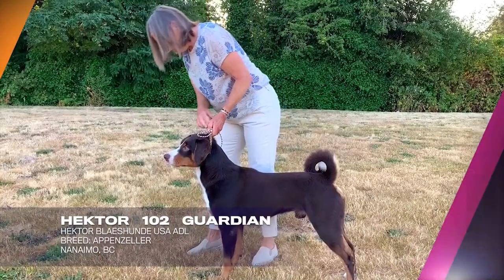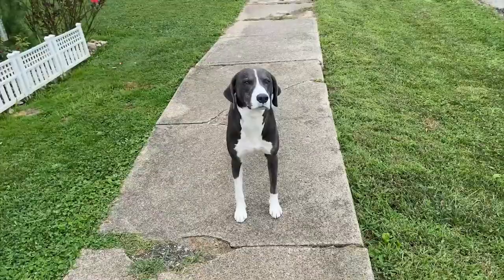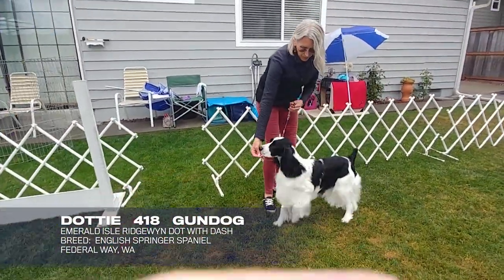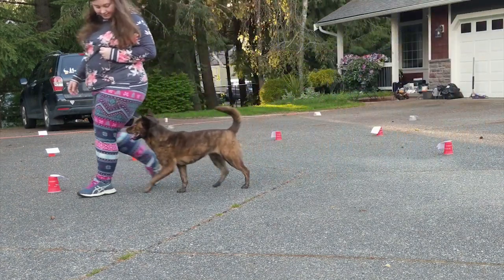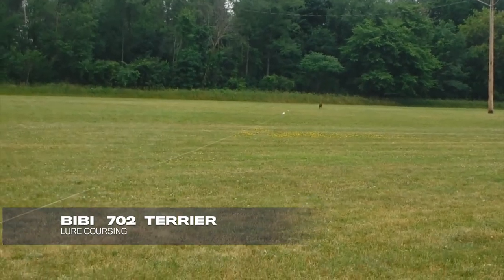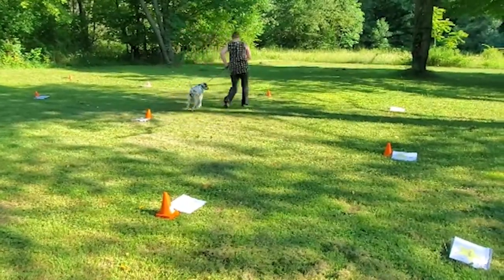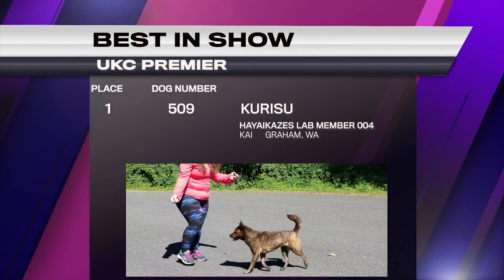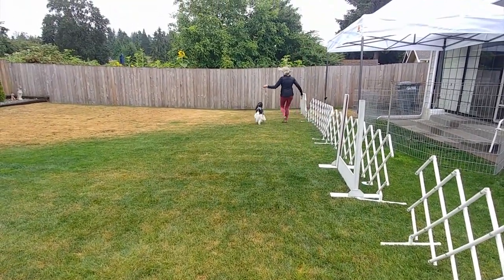UKC Virtual Premier Total Dog Challenge: Best In Show!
Welcome to the UKC's Virtual Premier Total Dog Challenge! It's time to announce the winner of our first ever UKC Virtual Premier! Did you guess the winner?

SPECIAL ANNOUNCEMENT: Coming in October 2021, UKC will be hosting a Total Dog Invitational! This will be a 2-day event filled with competition, fun, and of course cash prizes! You can qualify by earning Total Dog at Regional UKC events. Visit the UKC website for details!

0:00 - Intro
0:32 - Recap of the Judges
2:54 - SPECIAL ANNOUNCEMENT OF UPCOMING EVENT
4:43 - Hektor, Appenzeller (Winner of the Guardian Group)
6:16 -Rebel, Mountain Cur (Winner of the Scenthound Group)
7:36 - Carney, Whippet (Winner of the Sighthound Group)
8:35 - Dottie, English Springer Spaniel (Winner of the Gun Dog Group)
9:46 - Kurisu, Kai (Winner of the Northern Dog Group)
11:16 - River, Louisiana Catahoula Leopard Dog (Winner of the Herding Dog Group)
12:11 - Bibi, German Pinscher (Winner of the Terrier Group)
12:55 - Journey, Dalmation (Winner of the Companion Dog Group)
15:45 - Best In Show Judging
Follow UKC on social!

MAIN OFFICE
United Kennel Club

Welcome to the UKC's Virtual Premier Total Dog Challenge!

MAIN OFFICE
United Kennel Club

Guided by the belief that dogs make a difference by being the best partner a human can have in the field, on the job, or in a competition event, UKC is a community for people and dogs to pursue excellence together. Founded in 1898, UKC has been dedicated to enhancing the lives of Dogs That Do More, and their owners, by providing essential resources to help owners and breeders make informed decisions. The dog-human bond is celebrated through family-friendly programs highlighting the instincts and heritage of purebred and mixed-breed dogs alike with over 15,000 licensed club events annually.

Throughout the competition year, UKC directly hosts 14+ National and World Championship-level events across the country where notable titles and historic achievements are earned. Follow our channel! Here, you’ll keep up with all the latest UKC Major Event coverage, learn dog training tips and tricks, and stay up to date on UKC sport rules & UKC sport-specific announcements.